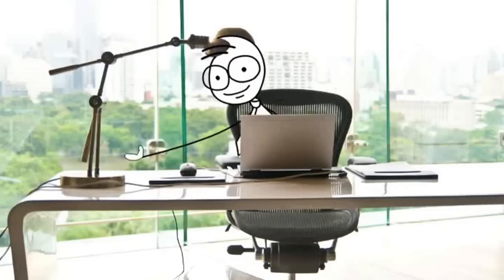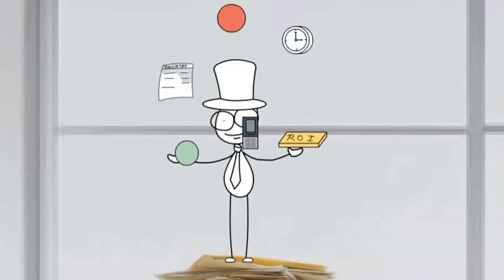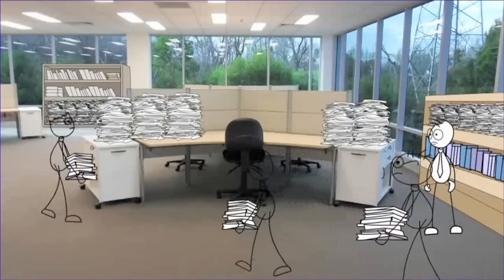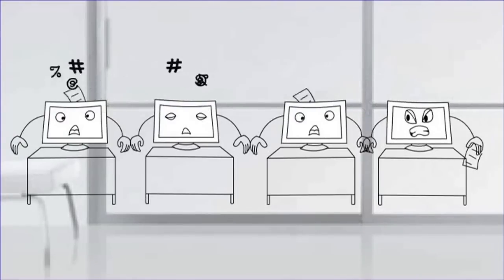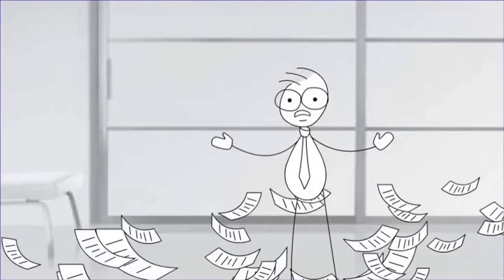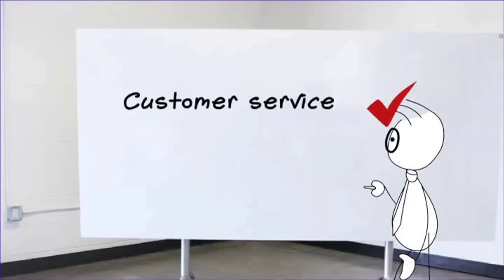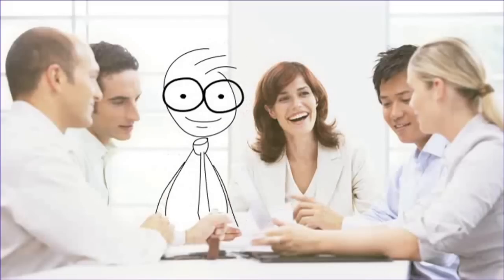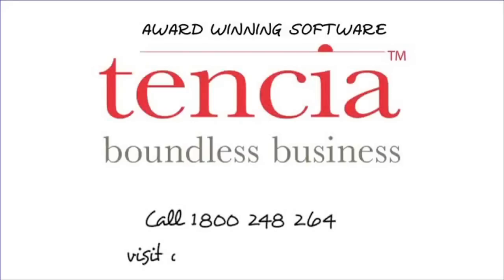Tencia accounting software for small to medium sized business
An introduction to Tencia.  Arrow's latest ERP solution specifically designed for small to medium sized businesses.